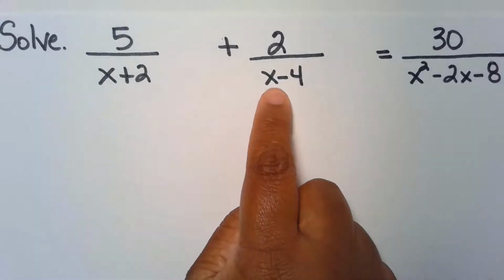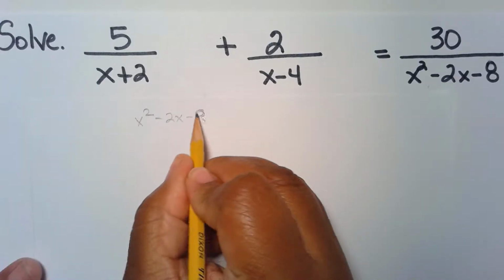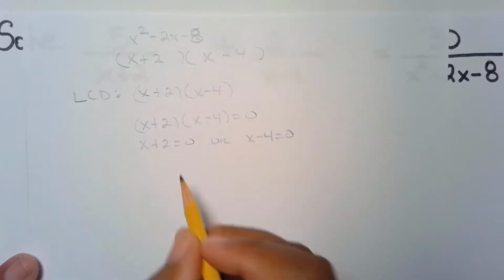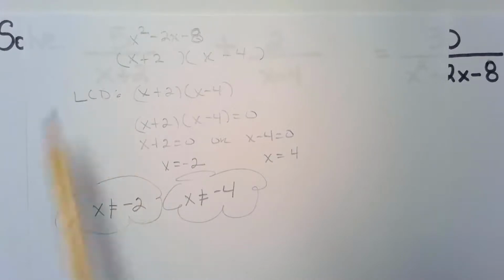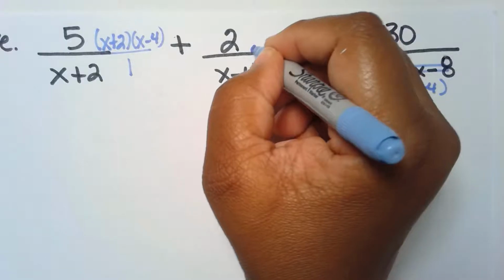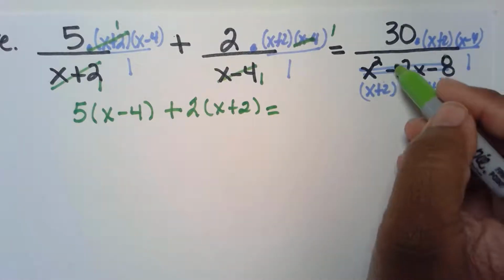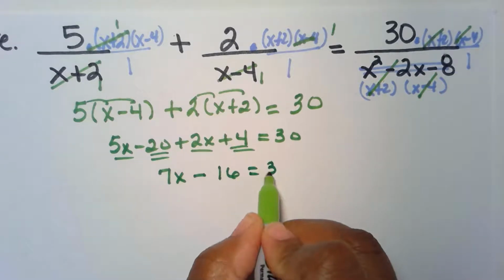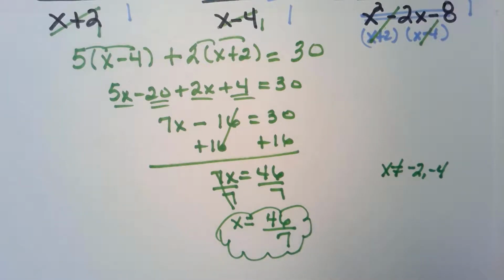College Algebra Review: Section 1.2 (ex e)